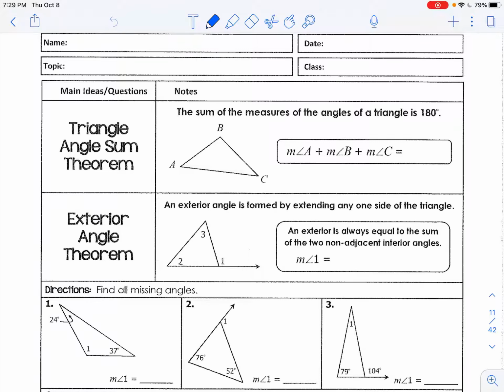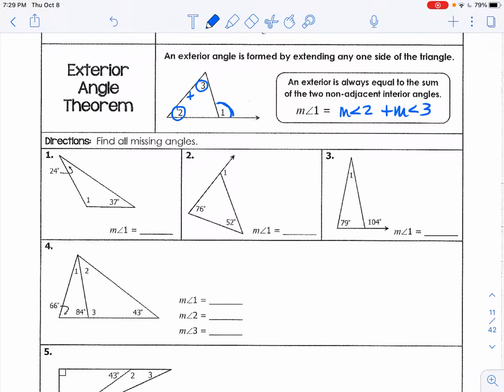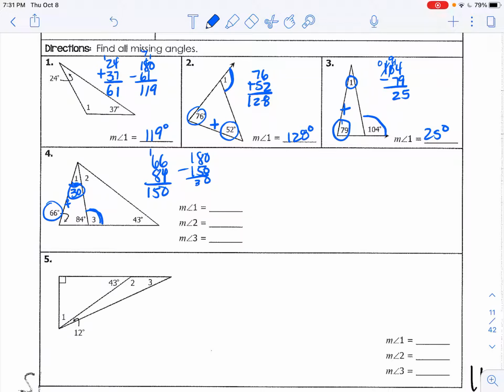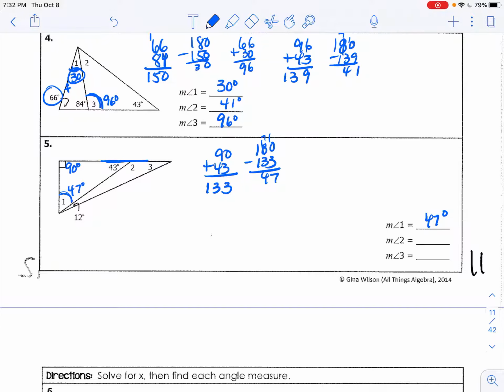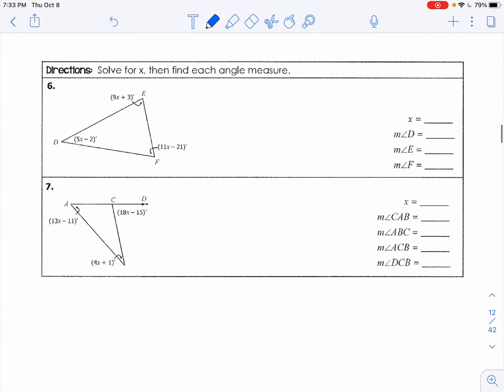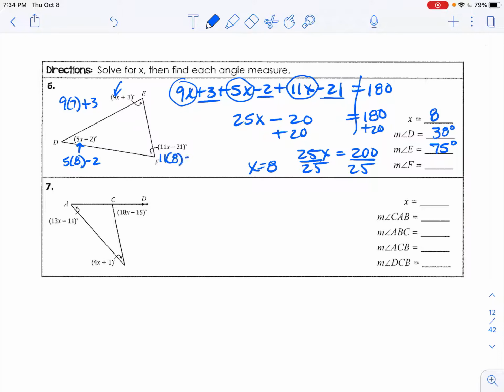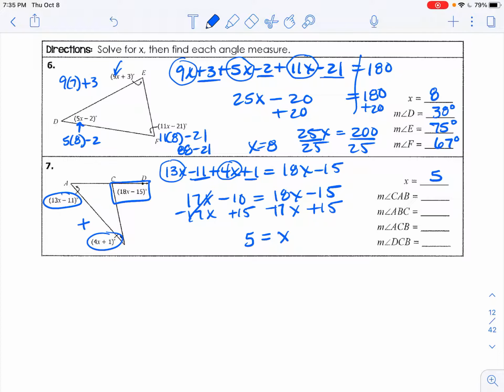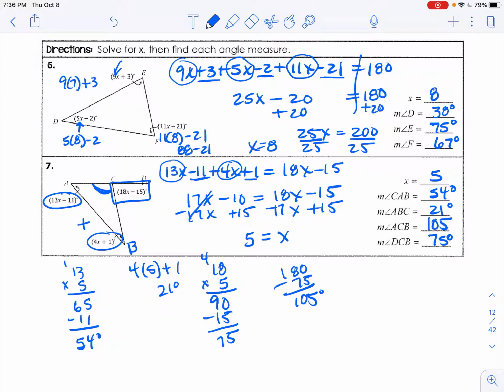Geometry U4 3 Triangle Angle Sum and Exterior Angle Theorems T